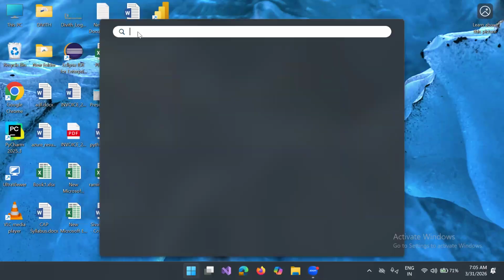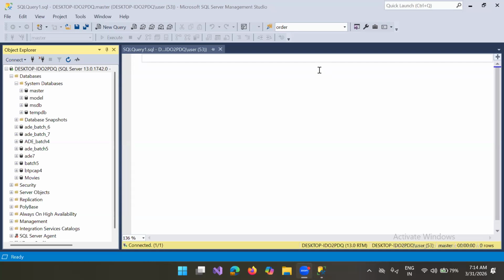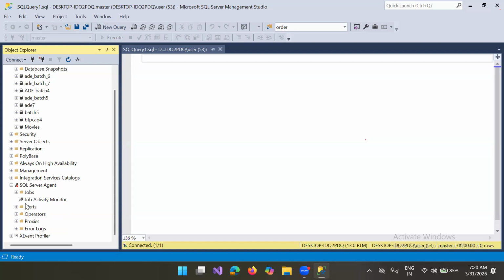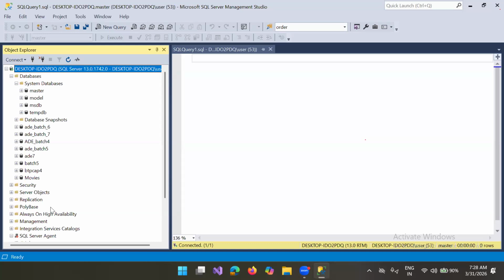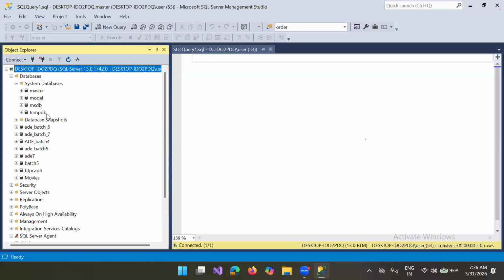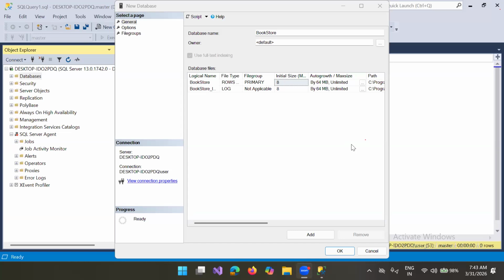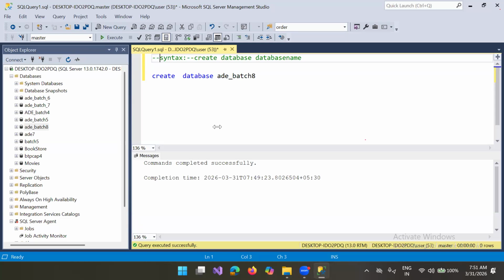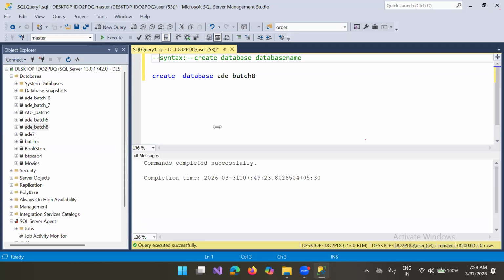SQL SERVER DATABASE FULL CONCEPT | SYSTEM DATABASES | LOG FILES | MDF |LDF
In this video, we dive deep into the core fundamentals of SQL Server databases, a must-know topic for any Data Engineer, SQL Developer, or Power BI professional preparing for interviews or working on real-time projects.

📌 What you will learn in this session:
✔️ What is a SQL Server Database and how it works internally
✔️ Understanding System Databases (Master, Model, MSDB, TempDB)
✔️ Role of each system database in real-time environments
✔️ What are MDF (Primary Data Files) and their importance
✔️ What are LDF (Log Files) and how transaction logging works
✔️ Difference between Data Files and Log Files
✔️ How SQL Server ensures data consistency using logs

💼 Interview Perspective:
This video helps you confidently explain database architecture, file structures, and logging mechanisms in interviews with real-world examples.

🚀 Real-Time Use Case:
In enterprise projects, understanding MDF and LDF files helps in troubleshooting database issues, optimizing performance, and handling recovery scenarios effectively.